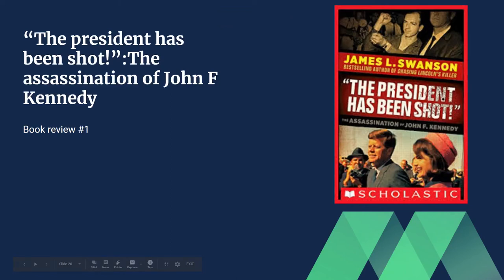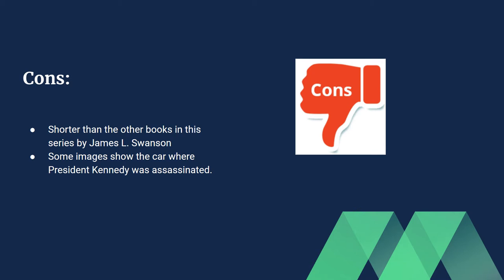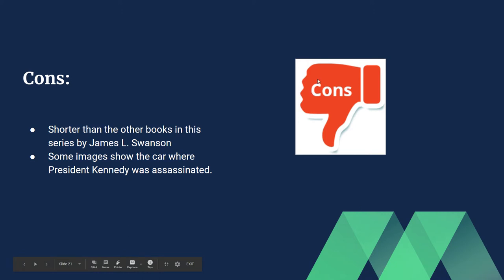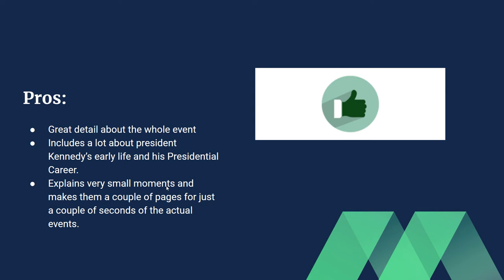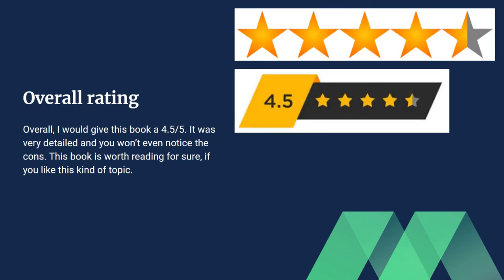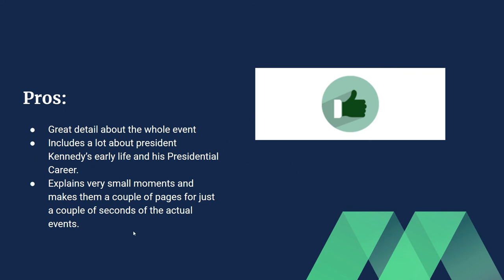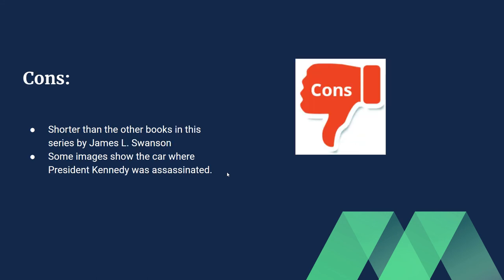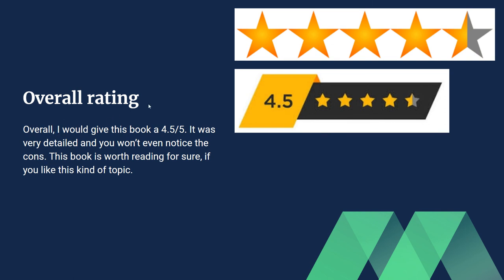The president has been shot book review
My first book review.